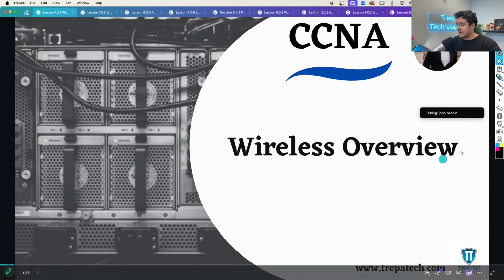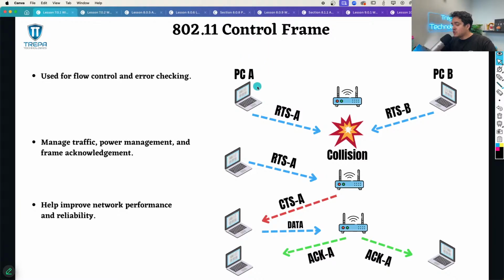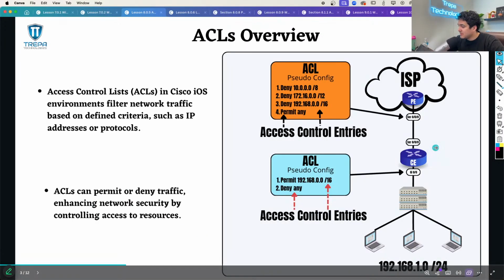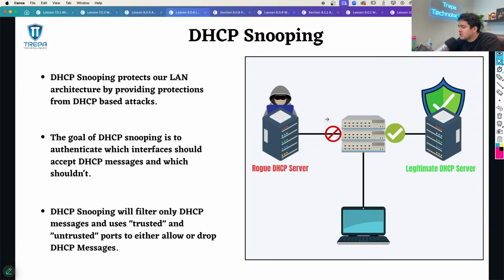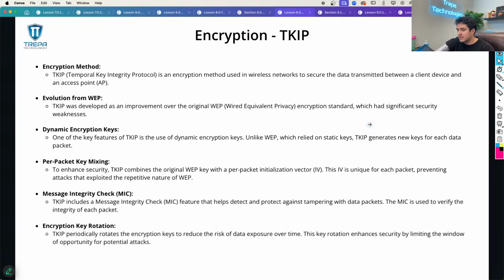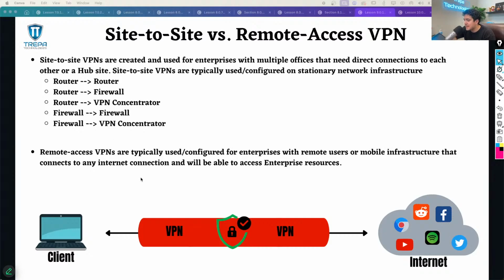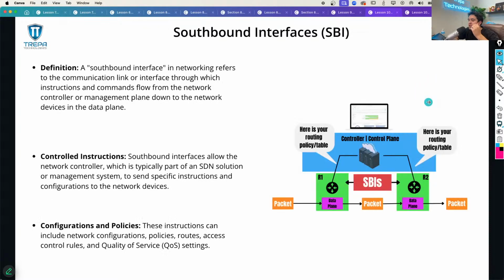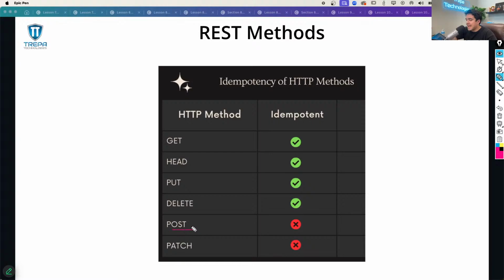CCNA Cram Session | Wireless, Security, Automation